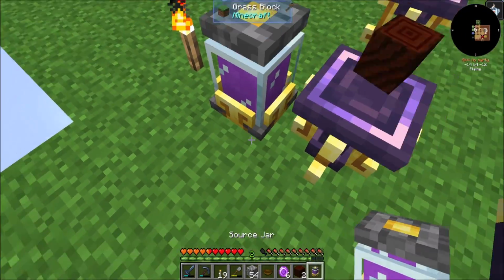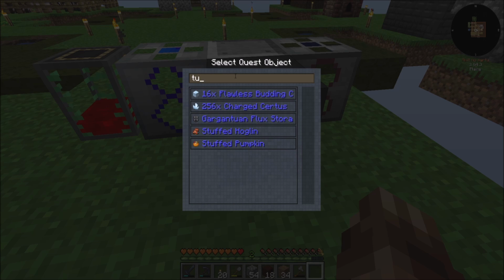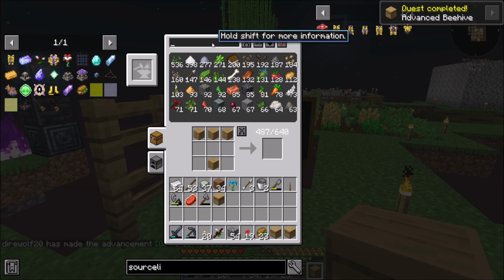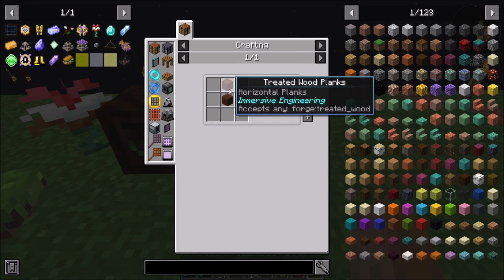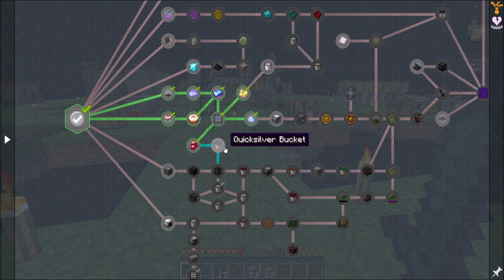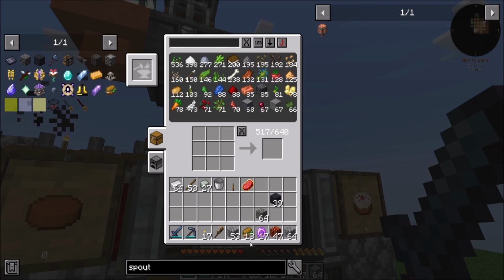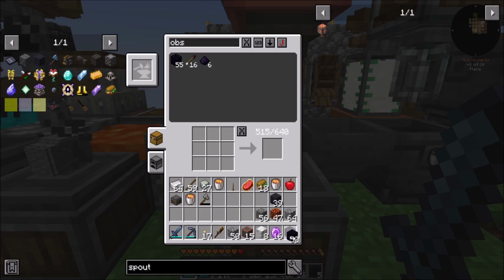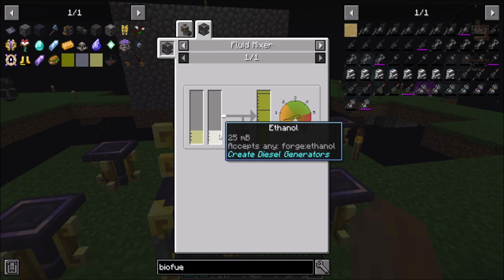FTB Skies Expert Ep23 Manasteel Upgrades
With access to manasteel, we can get some new stuff ! :)